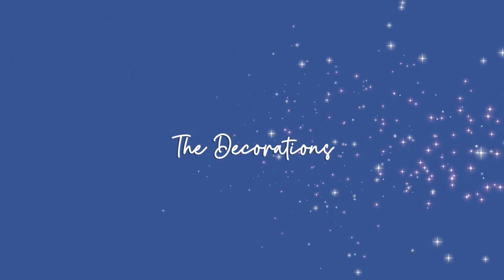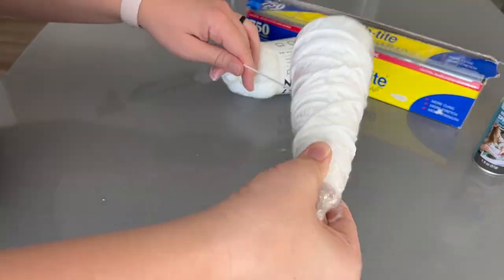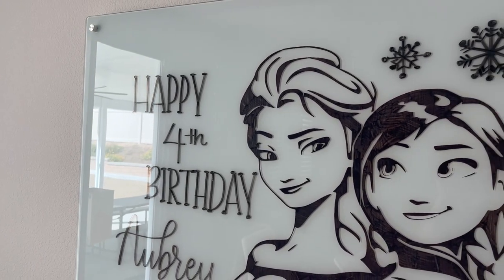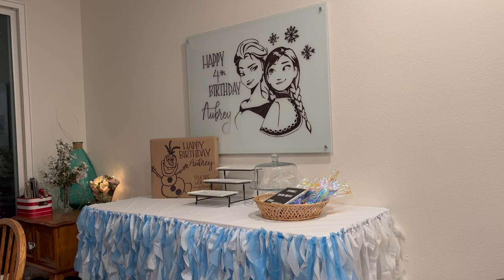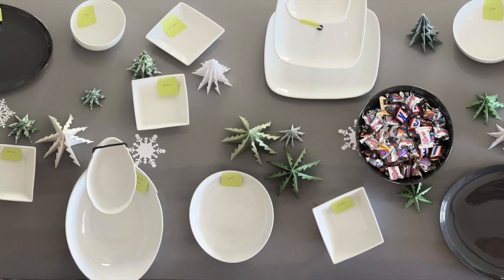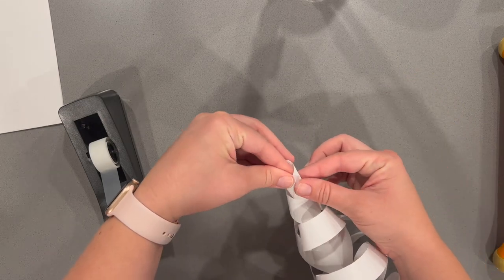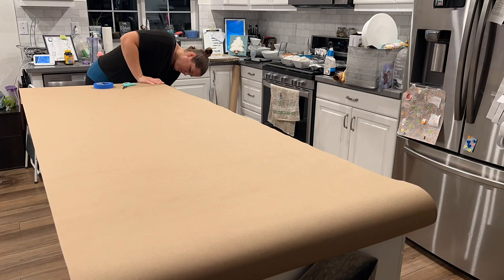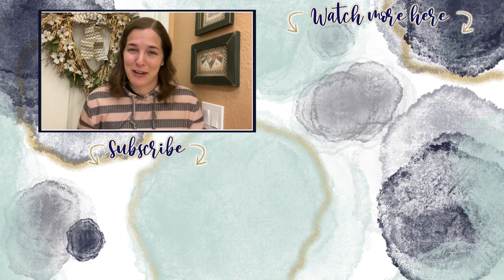FROZEN THEMED PARTY PREP | Part 3 | THE DECORATIONS & DIYS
Here is part 3 of Aubrey's Frozen themed birthday party. In this video I cover all of the decorations and DIYs I prepped for her special day. If you missed my first two party prep videos, where I take care of all things food, activities, games and prizes, make sure you check them out. I will link them below!

About Us:

Our channel, Limabean Living, covers:
-SAHM Life
-Cooking & Baking
-Encouraging mathematical development in children
-Cleaning
-Car Maintenance
-Smart Home Devices
-DIYs
-Frugal Living